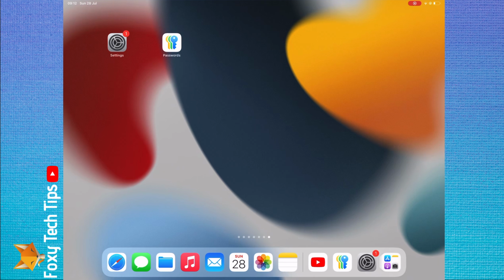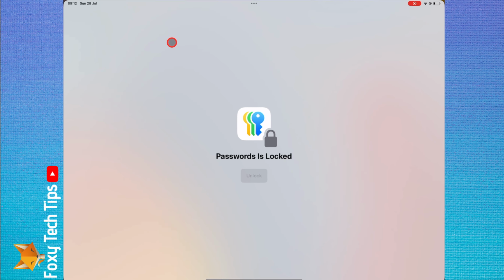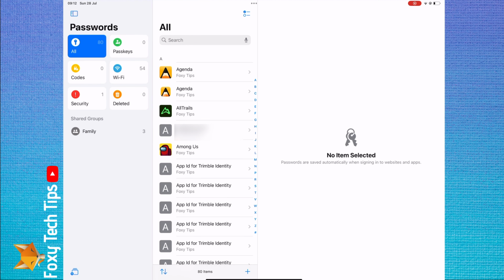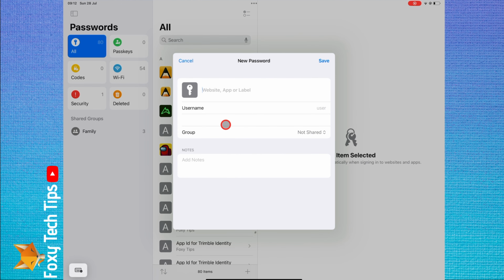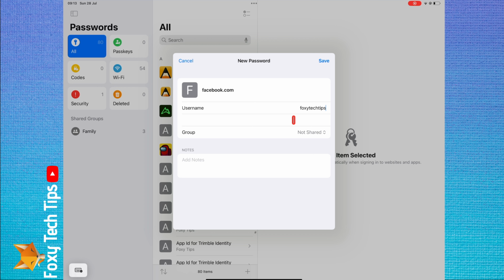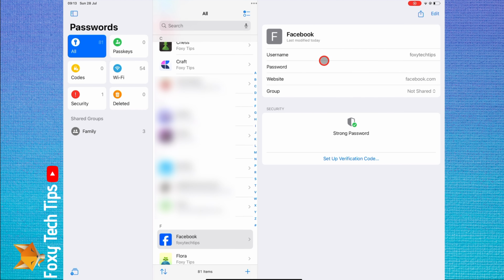iPad OS 18: Create New Passwords With Password App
Easy to follow tutorial on creating and saving new passwords using the new Password app for iPad OS 18.. Want to create secure passwords and save them to your iPad so you don’t have to remember them? Learn how to do it now!

Steps:

With iPad OS 18 there is now a built in password manager called ‘passwords’. It is a very effective place to store and manage all of your passwords, it will also be on the new IOS 18 and MAC OS, so your passwords can be integrated between your devices. It is protected by face ID so your passwords are safe.

To create a new password, open the passwords app and tap the plus icon at the bottom.

Now enter the name of the website or app.

Enter your username and then your password.

My screen recorder has automatically blurred the password field out for security, but you will see it below ‘username’.

The app will automatically generate a password, if you would like to create your own password, you can just remove the generated password and enter your own.

If you have shared password groups, you can choose whether this password will be shared or not.

You can add a note if you would like.

Tap ‘save’ in the top right to save your password.

You can edit your password by tapping ‘edit’ or share it via airdrop by tapping the share icon at the top.